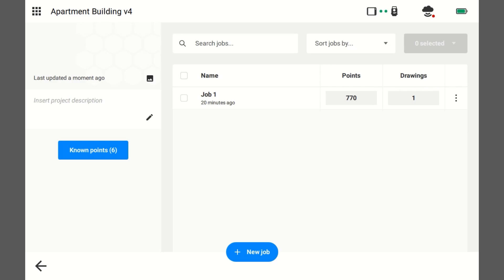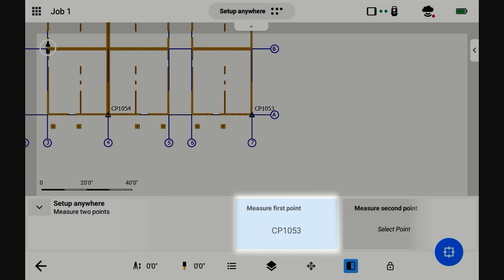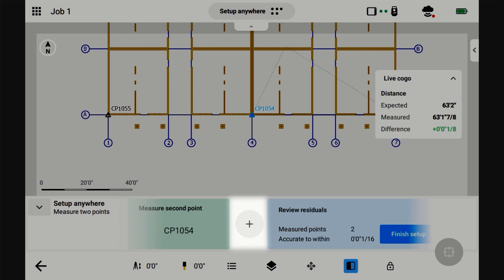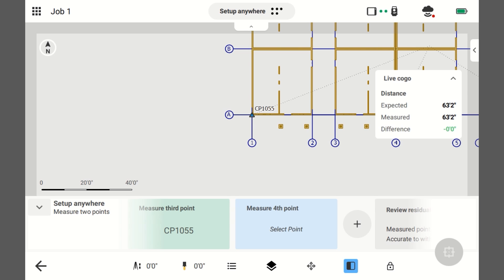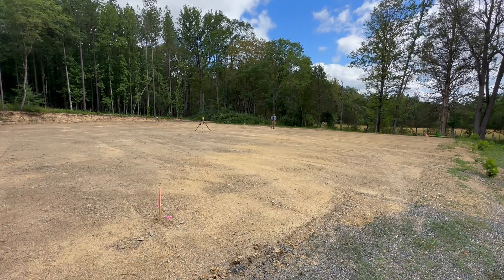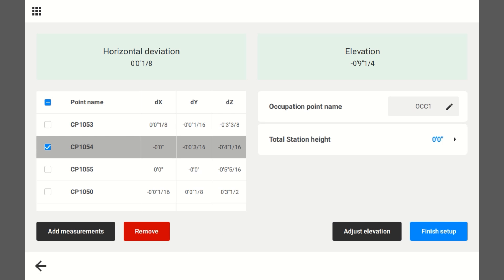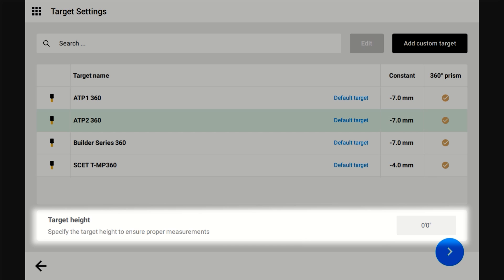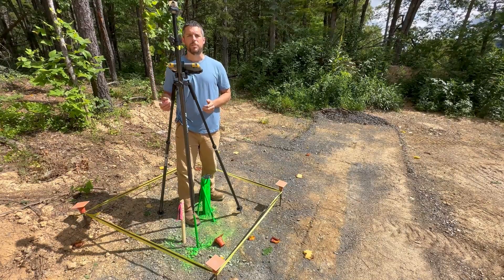Setup Anywhere (Topcon Digital Layout)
Set up Anywhere (Topcon Digital Layout